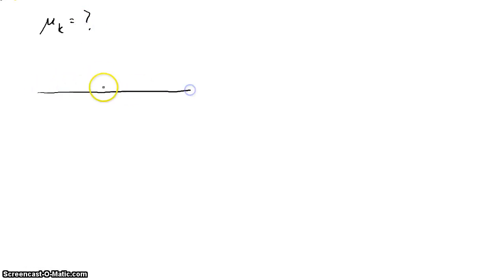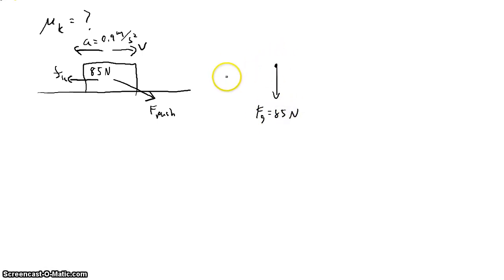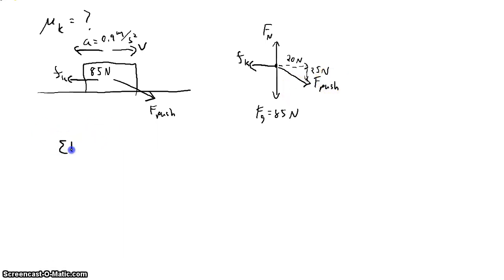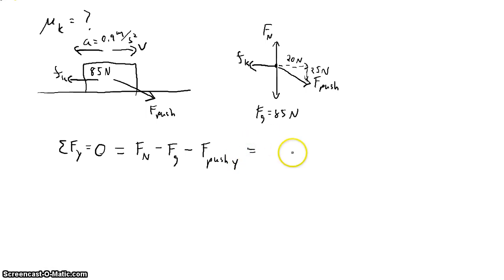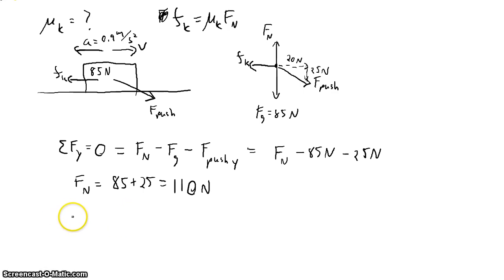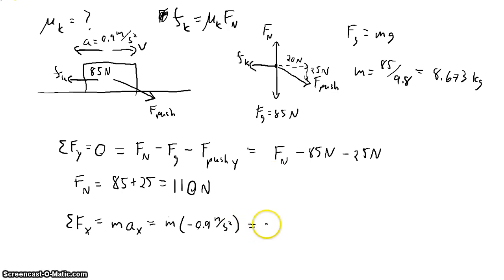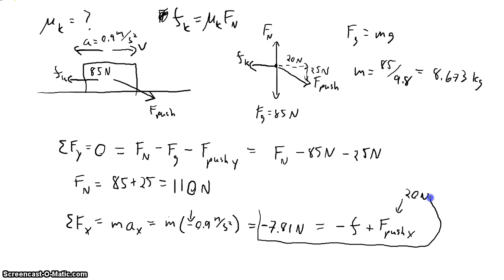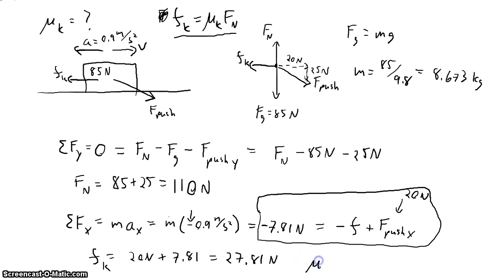video example kinetic friction